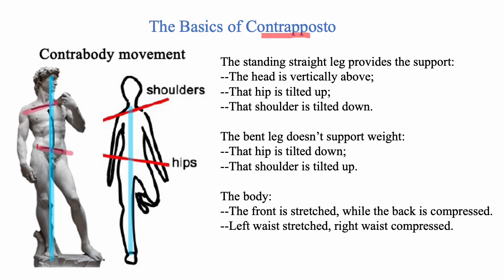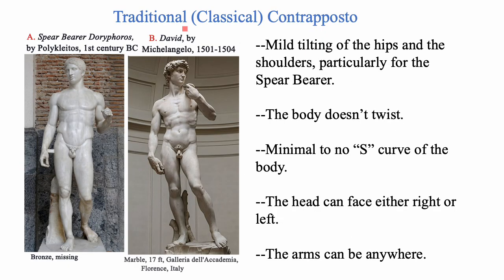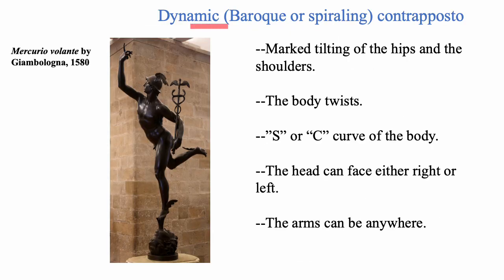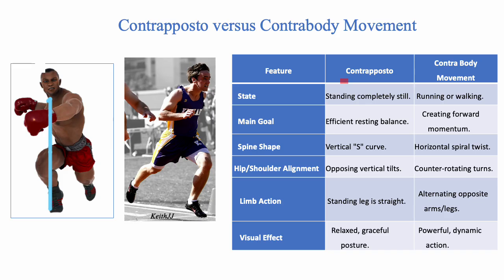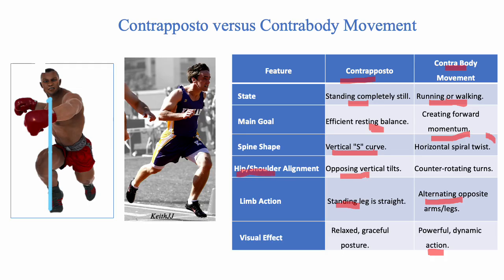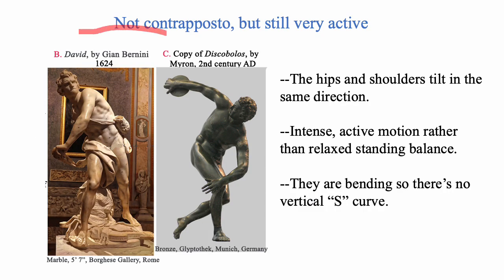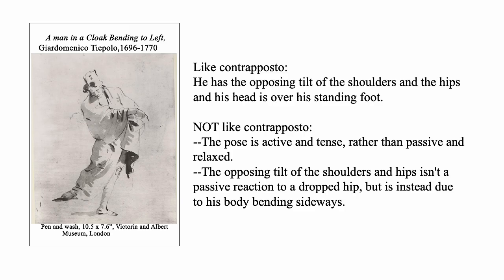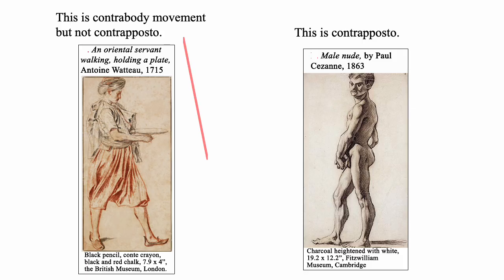114. Contrapposto and Contra Body Movement: What's the Difference?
Link to book
    Contrapposto is a relaxed standing posture where the figure is on a standing leg with his head above that leg. The hip on that side tilts up, while the shoulder tilts down. The hips and shoulders have opposing vertical tilts.  With Classical contrapposto, there's minimal tilting of the hips and shoulders; the body doesn't twist; and we don't see much of an "S" or "C" curve. With Dynamic contrapposto, all of these elements are exaggerated.
   In contrast, contrabody movement occurs with walking or running, creating forward momentum. The figure isn't balanced on one leg and instead of a vertical "S" curve, we see a horizontal spiral twist, which I explain.